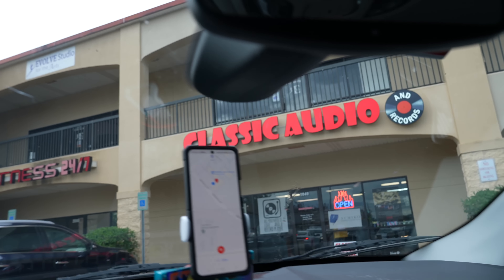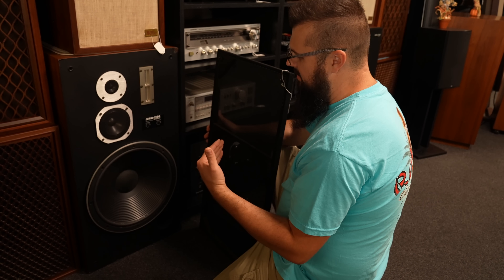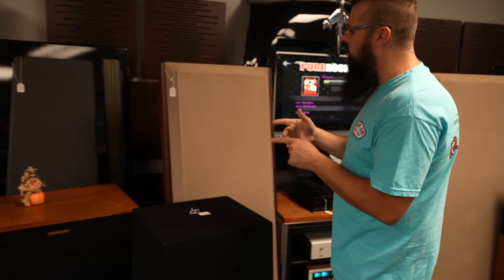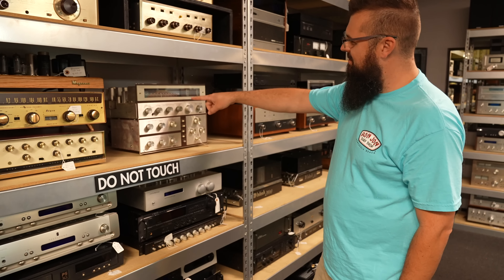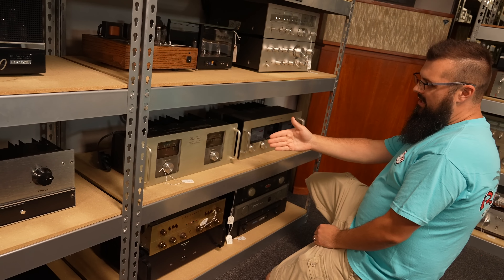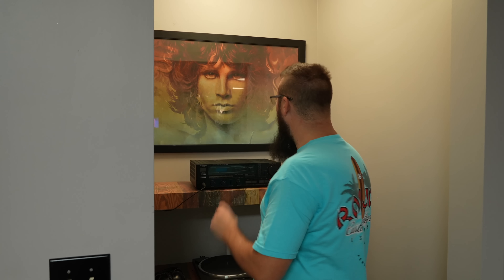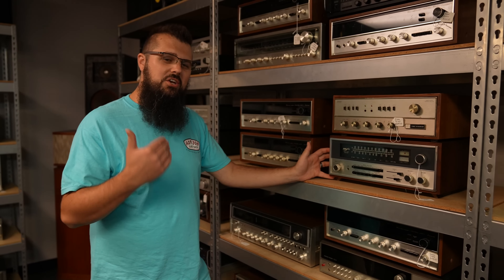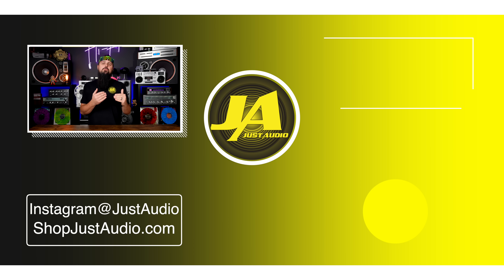I Discovered A Million Dollar Vintage Audio Collection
Looking to upgrade your hifi system (vintage or new)? My company All Elite Audio specializes in assessing your system and helps you find an upgrade path to meet your sound goals!

Classic Audio featured HUNDREDS of Vintage HiFi Components and I wanted to BUY THEM ALL! Pioneer, Marantz, Sansui, McIntosh, Kenwood, Akai, Klipsch, JBL and More!

My Essential Vintage HiFi Tools

My Essential Vintage HiFi Accessories
Add banana plug terminals to your receiver...
Another option for small speaker terminals...
My Favorite Banana Plugs
Switch Between Multiple Amps & Speakers

Chapters:
00:00 Classic Audio
01:36 JBL 4435
01:54 Self Service Tube Tester
03:12 First half of the store
12:19 Reel to Reels
13:14 The Maxell Chair
14:00 Record Store & Listening Booth
14:49 Second half of the store
19:51 Time for the next stop